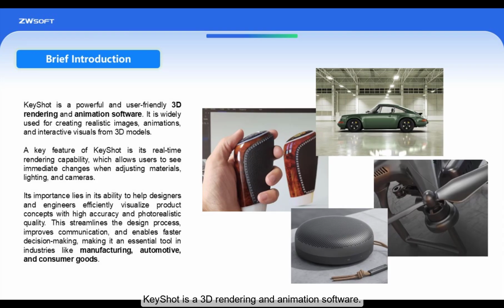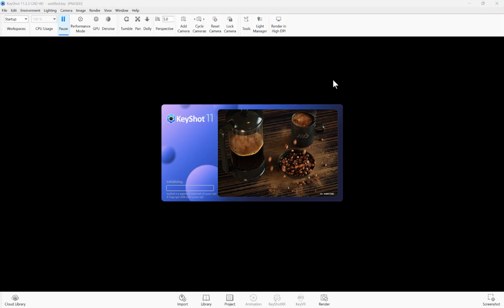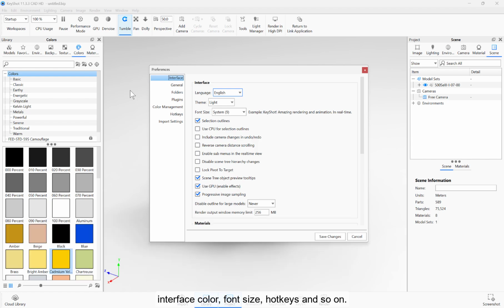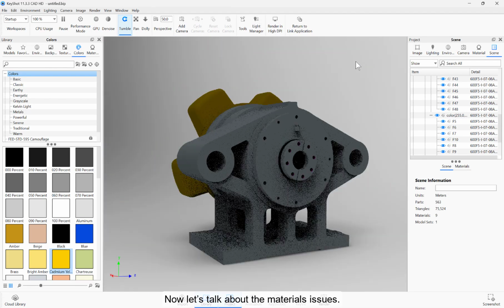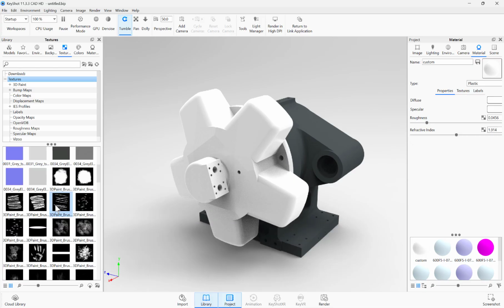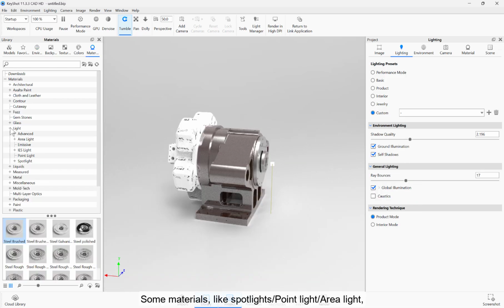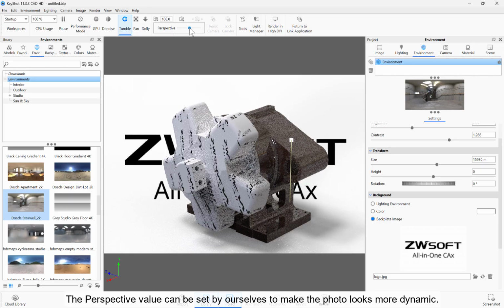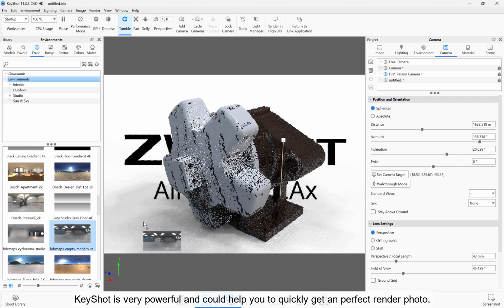ZW3D 2026 & KeyShot Entegrasyonu ile Gelişmiş Render Kabiliyeti | ASP Yazılım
ZW3D 'de modellediğiniz makine, mekanik sistem veya parçalarınızı, Keyshot Render eklentisi ile gerçekçi fotoğraflar haline dönüştürebilirsiniz. Global bir render aracı olan Keyshot 'ı ZW3D içerisinde denemek için geç kalmayın.

Hemen izleyin ve ZW3D ile tasarımlarınıza güç katın!